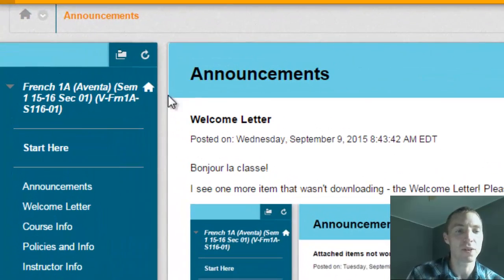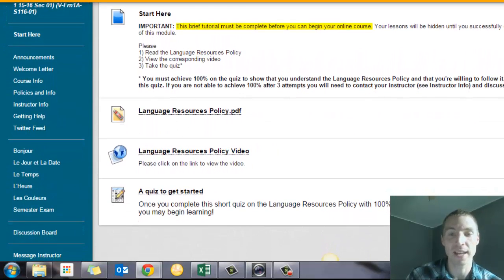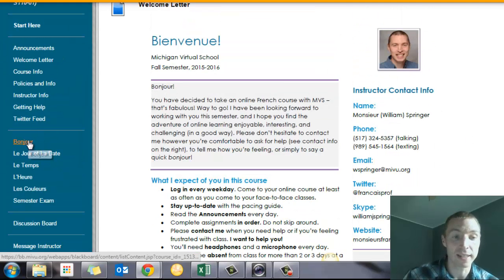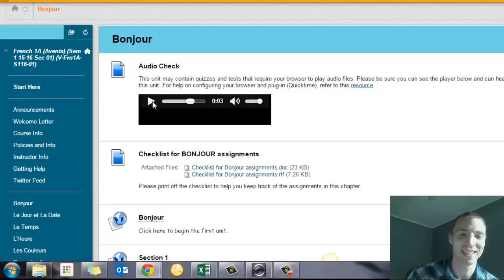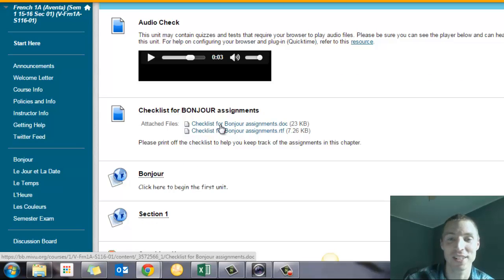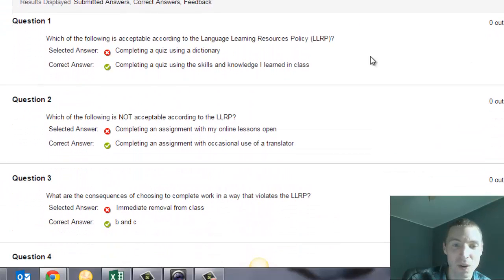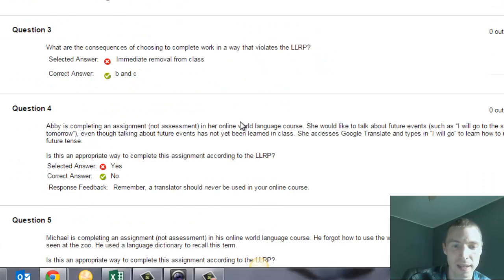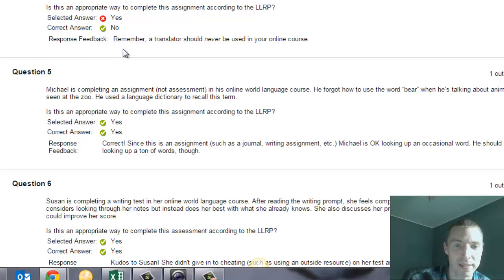Aventa Tips and Tricks (Additional Tutorial)